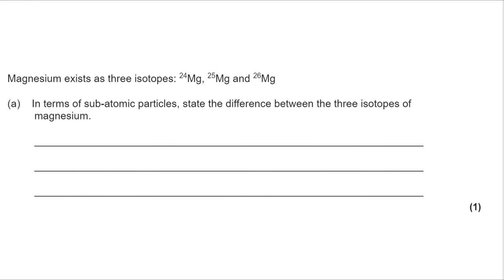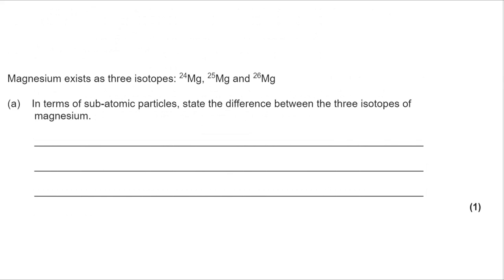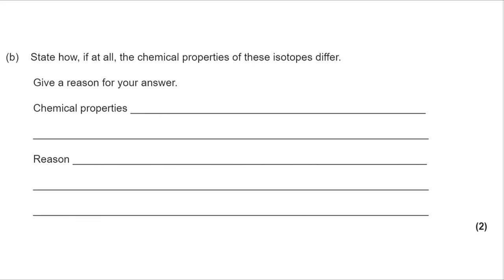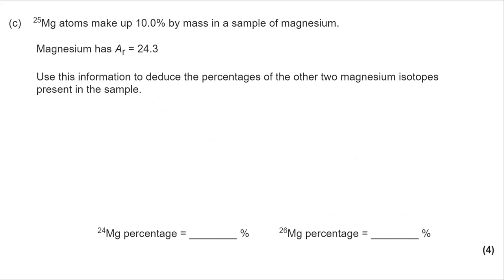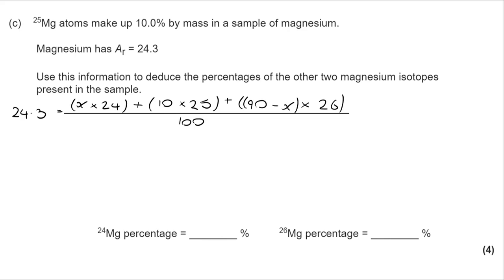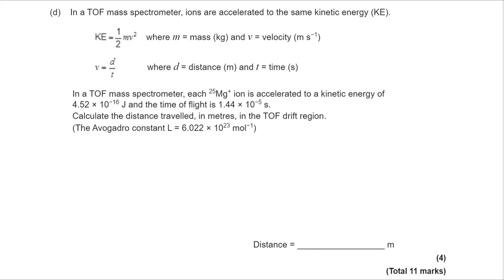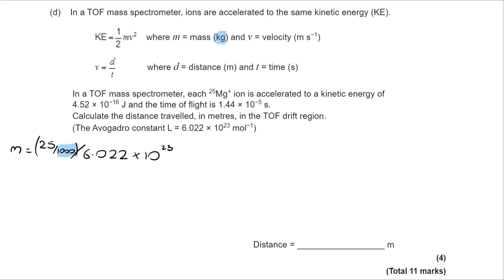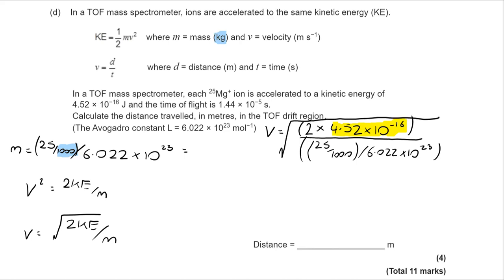Atomic structure Q6